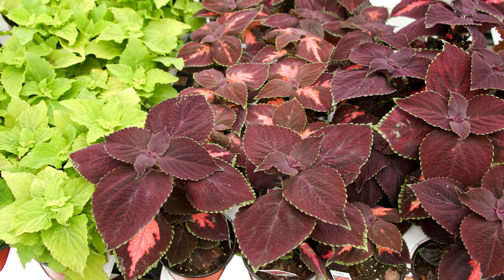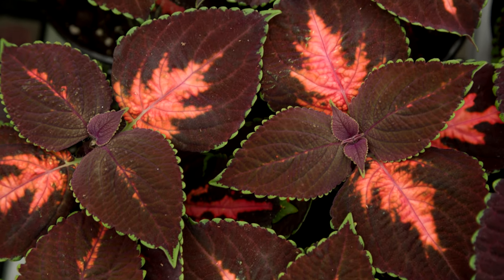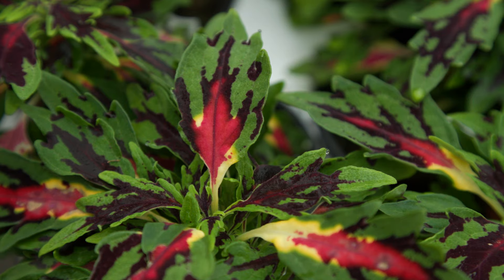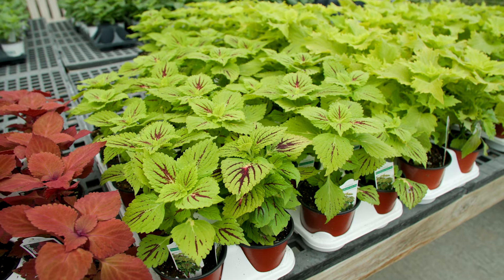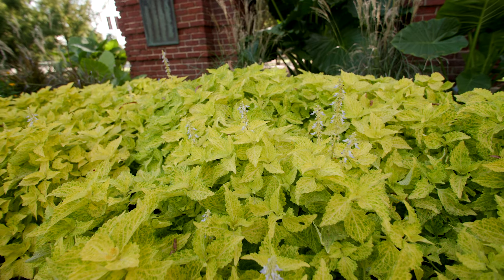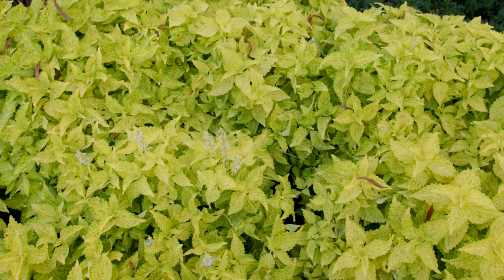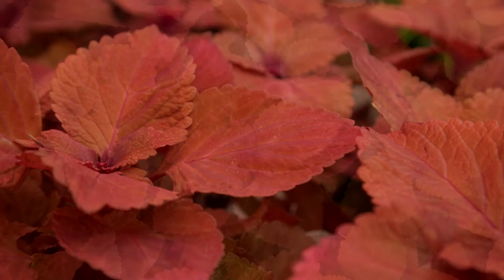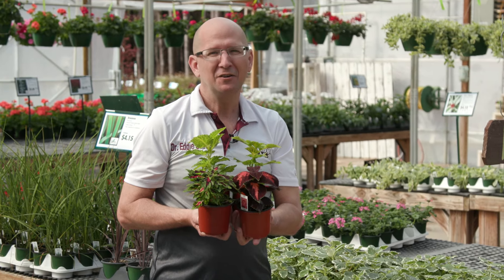Coleus, April 2024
Today, Southern Gardening is at Rivers Greenhouse and Garden Center in Brandon, MS admiring their great selection of coleus. Let’s take a closer look at some of these plants. Kingswood Torch has foliage that is typically a rich burgundy or maroon color, often with contrasting edges in shades of green. The centers of the leaves on this plant have a torch or flame pattern in a faded reddish-pink color.  Hence its name, Kingswood Torch. TerraScape All That Jazz is a new coleus on the market now. I love the green leaves that have varied center patterns in shades of burgundy, maroon, and yellow. The colorful leaf patterns on the foliage of this plant definitely attract the eye.  Another new coleus, TerraScape Solar Fire has bright lime green leaves with maroon color radiating from the center veins on the leaves. The unique texture of the leaves adds to the character of this plant. If you are looking for a coleus to brighten up your landscape, ChargedUp Electric Lime coleus will definitely do the job.  With its bright lime green foliage with lemon yellow leaf veins, there is no way it will be overlooked in the landscape. Let’s not forget that solid colored foliage can also make a statement.  Redhead coleus has vibrant, solid, red colored leaves that will deepen in color in strong light.  All of these plants have bold, eye-catching foliage, making them standout plants in the landscape.